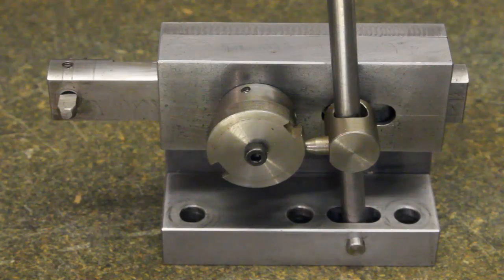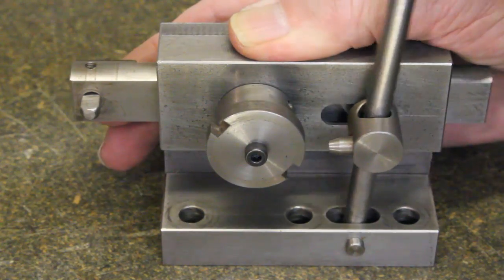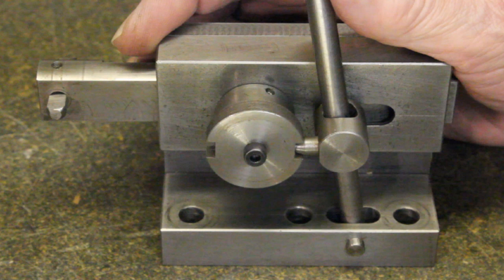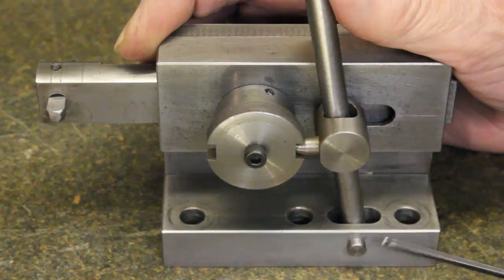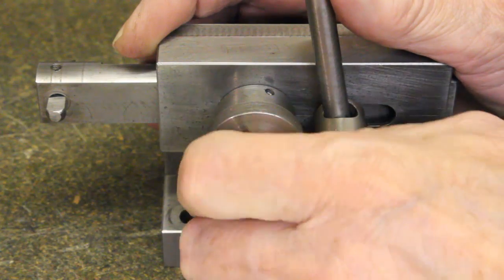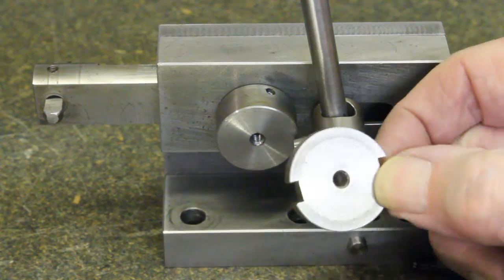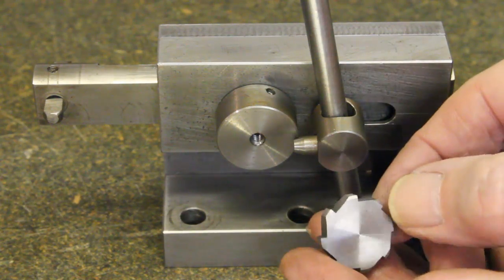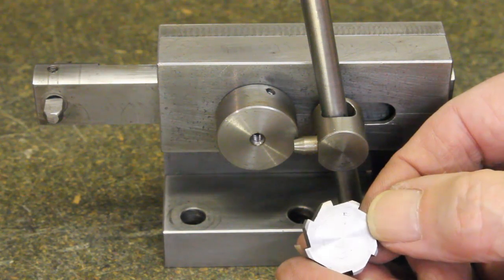Dial EngravingTool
Dial Engraving Tool which automatically sets each line length avoiding the need to use the lathe's leadscrews calibration for each line. Home workshop project.To visit my webpage relating to this video click on the following